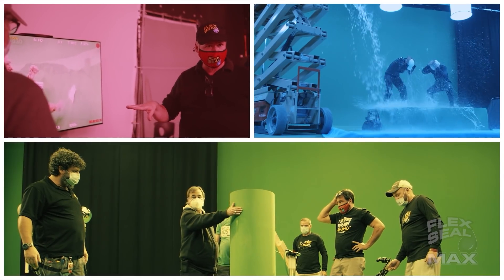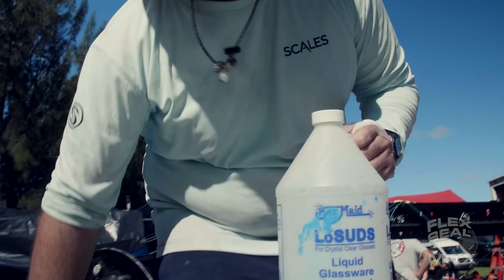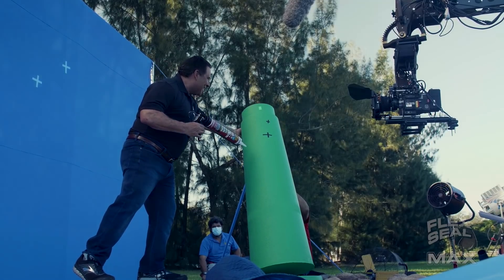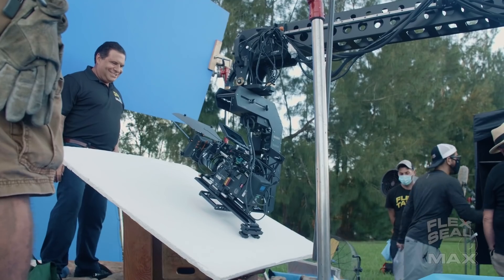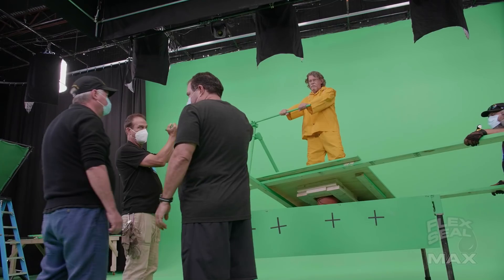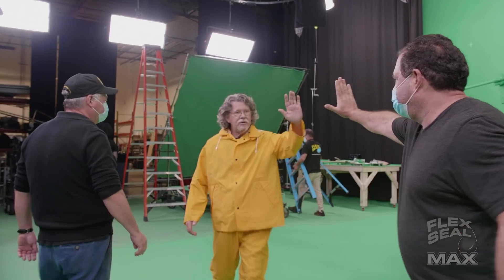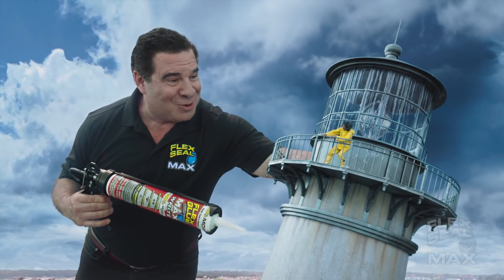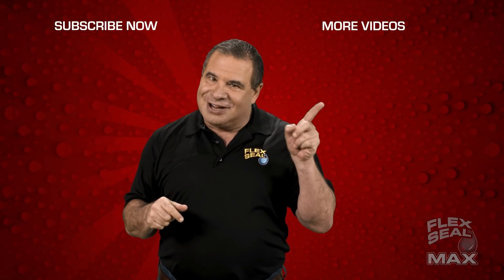Episode 3: An Air Born Director & Massive Wave of Damage! Behind The Leaks of Making Flex Seal® MAX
Go behind the scenes in our exclusive 5-part series to see how our GIANT NEW Flex Seal® MAX commercial came to life!

In Episode 3: Phil Swift and the Flex Seal team deal with the challenge of creating a massive wave realistic enough to topple a lighthouse. Incorporating both practical and ground-breaking visual effects, Giant Phil saves the crumbling beacon from landing in Dave Jones’ locker.

Then, after lunch, the production team took things to all new heights… with some high-flying acrobatic stunts performed by one of our directors. Who knew flying lighthouse keepers could be so much fun!

Of course, our Flex Seal MAX commercial had to have stunts as enormous as our NEW line of GIANT-SIZED Flex MAX products!

Are you a Phil Swift fan?